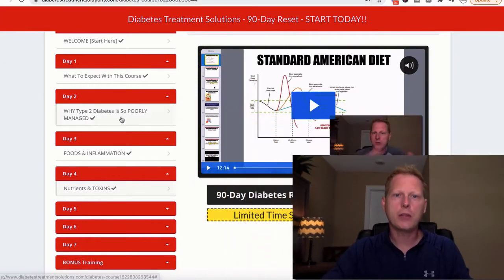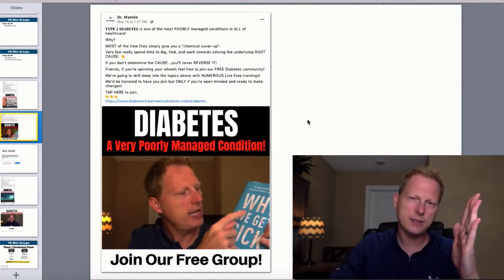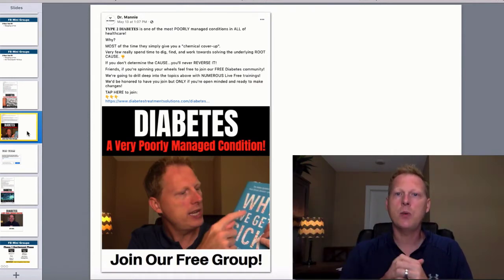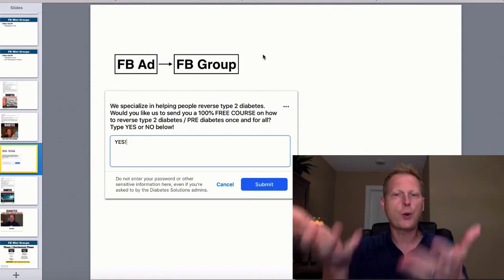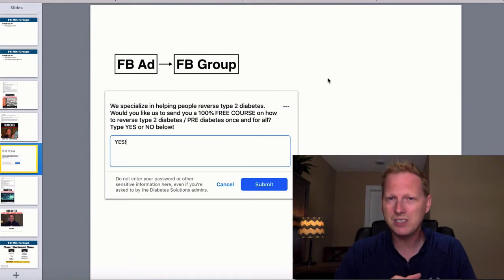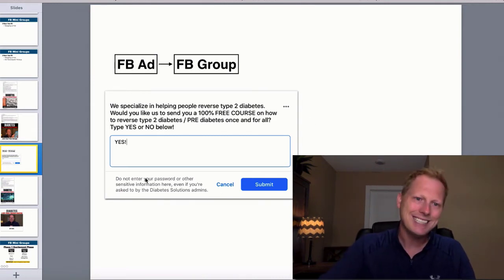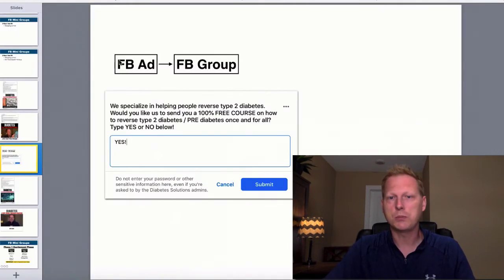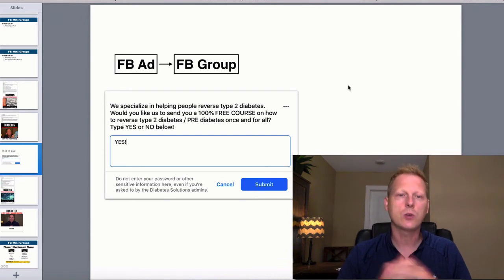How To Create A Functional Medicine Course!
Path to 600+ NP/Year Course

Hi Docs, today we're discussing how to create a functional medicine based course.

Dr. B

Here are some other videos you might find helpful!

☆★ SOCIAL MEDIA SECRETS...FREE BOOK!

Healthcare in the U.S. is broken and I believe functional medicine is the future of healthcare. We, as NATURAL healthcare providers, have a duty to dig and find the root cause of peoples' health challenges...MOST of which stem from the inflammatory, processed, & toxic Standard American Diet (SAD).

It's my mission to help educate & empower practitioners towards a more "functional" approach by adding OBJECTIVE testing procedures.

Be Well,

Dr. Mannie